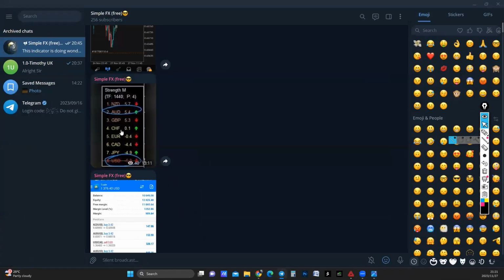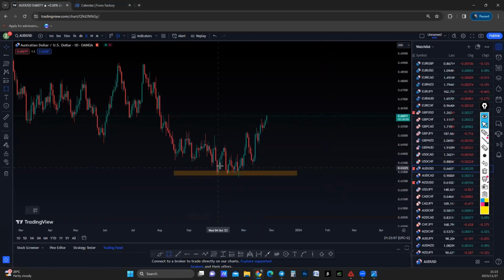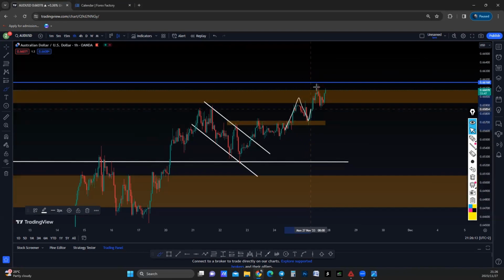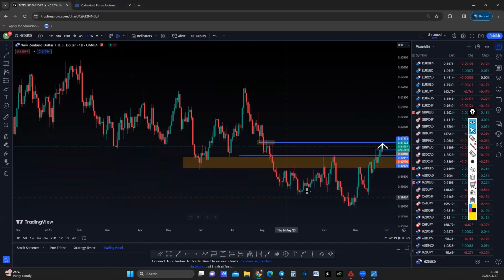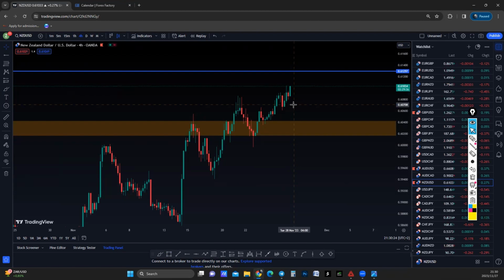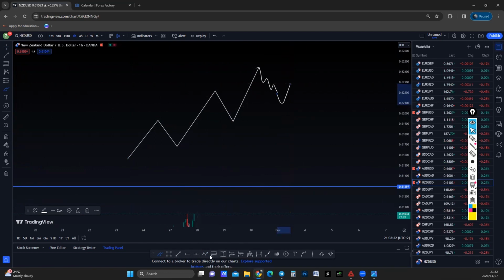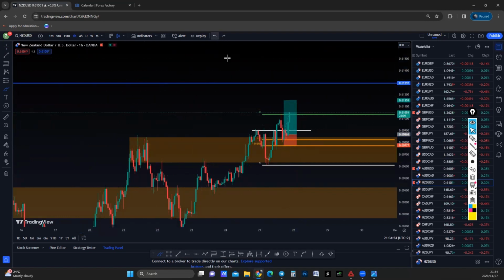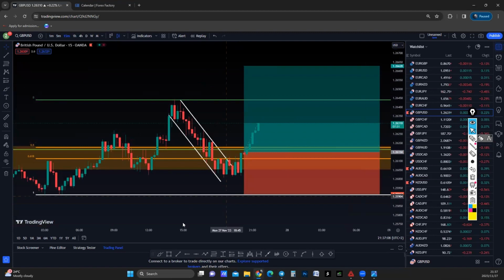Crack the Code: Revealing My Ultimate Forex Indicator for Success!